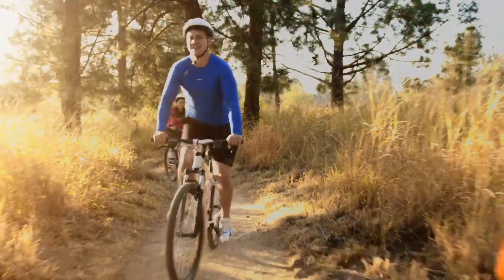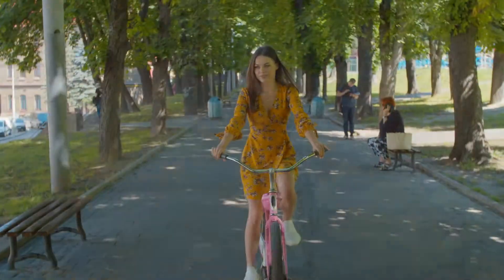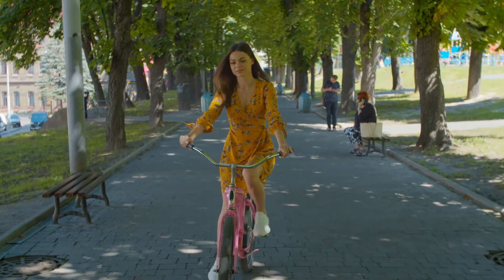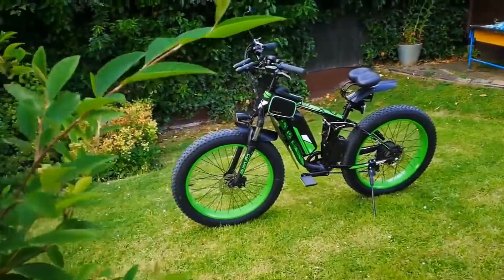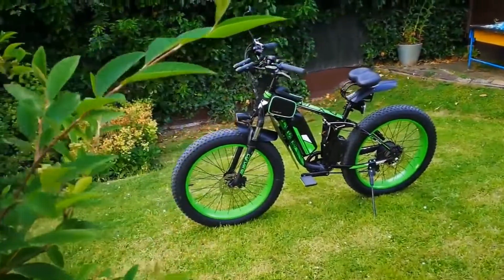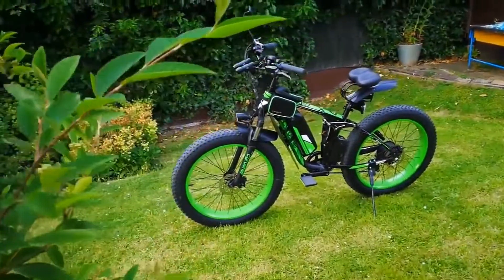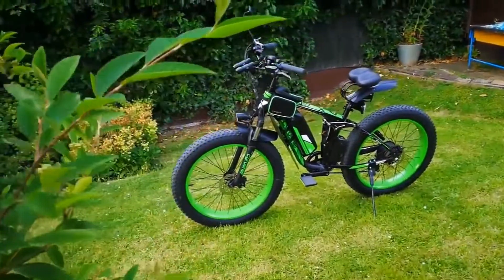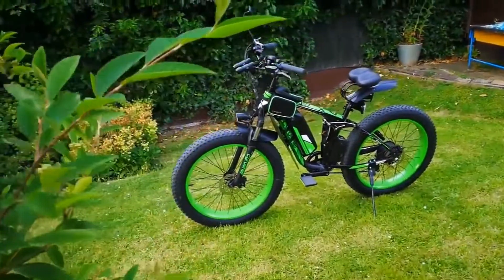Cyrusher XF800 fat tire E-Bike : Full-Suspension Electric Bike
Hey, guys! Today we're checking out the Cyrusher XF 900. We had tons of fun on this bike, and we'll take you into detail on what makes up this bike, and what it can do!

✔ VIDEOS YOU MAY LIKE:
Title: link
✔ INTRO AND ANIMATION CREDIT:
Youtube library
✔VIDEO SOURCE: